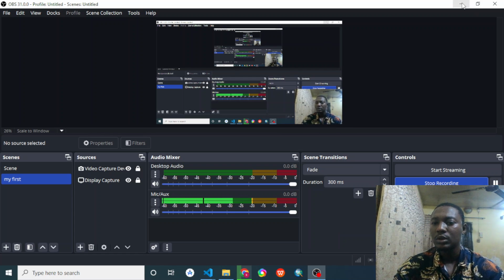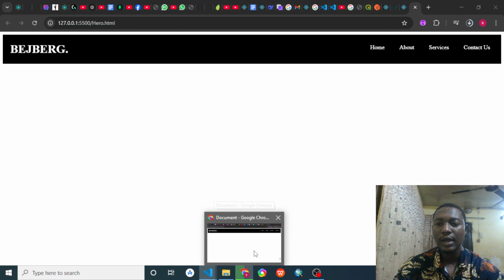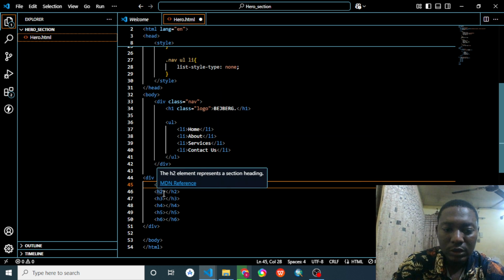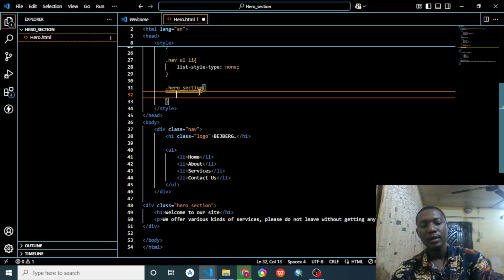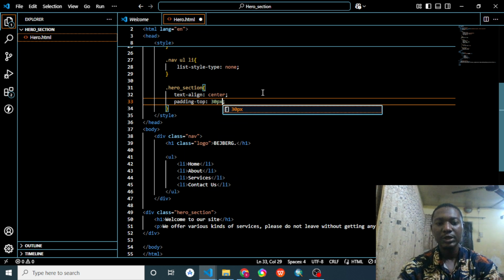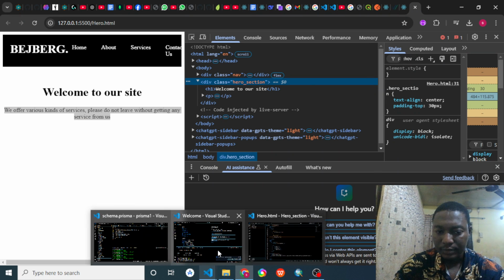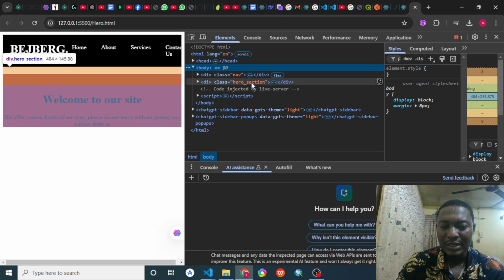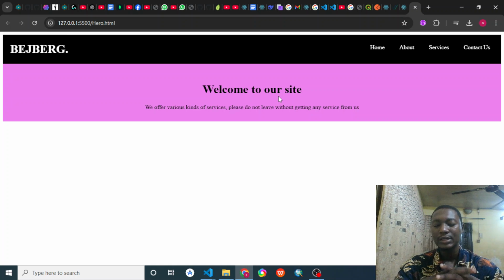Nav and Hero sect 2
continuation of navbar and hero section with simple html and css